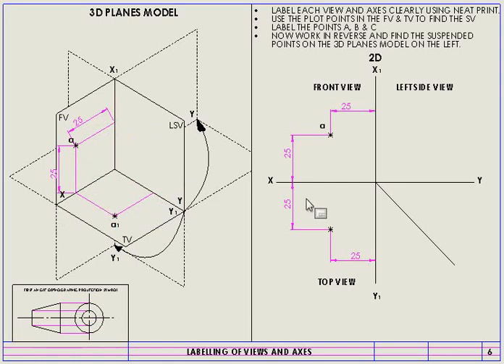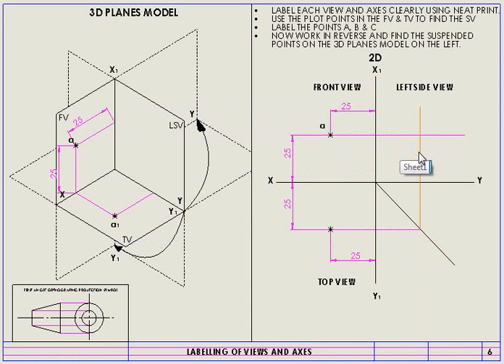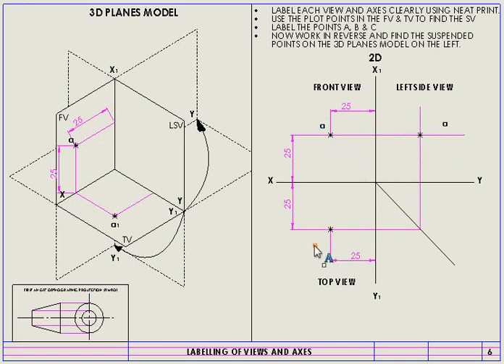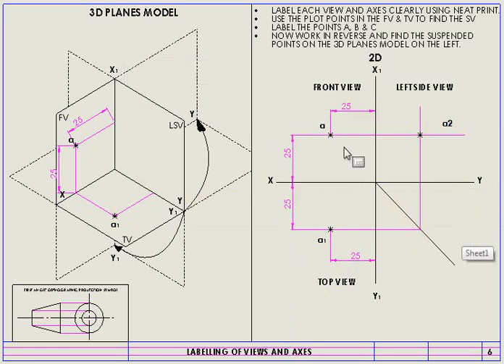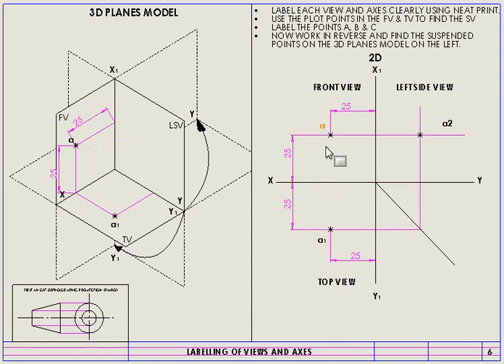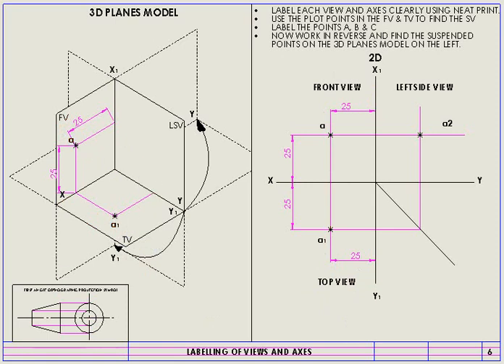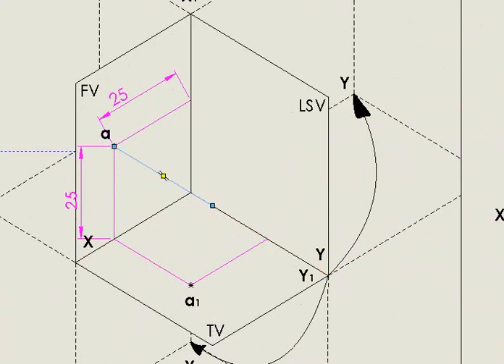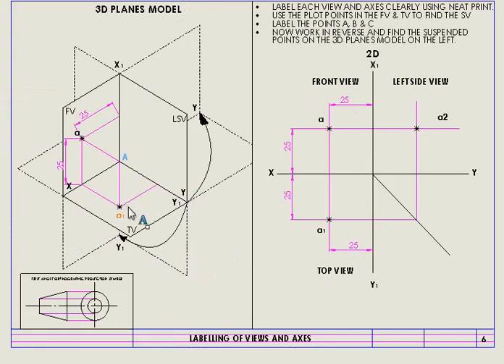Ortho2D to Iso3D of a single point